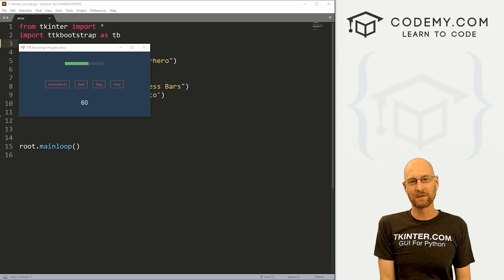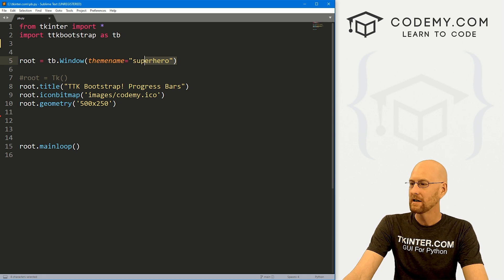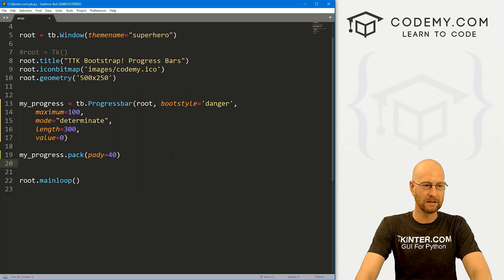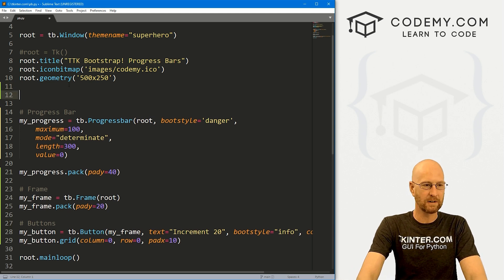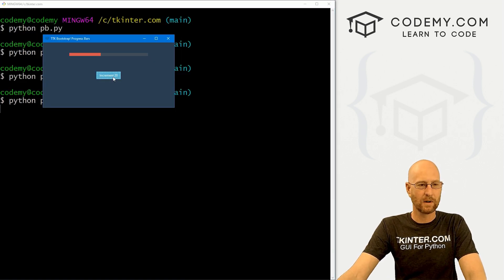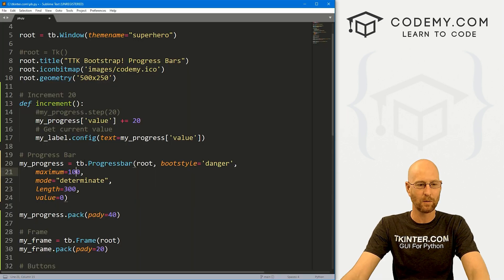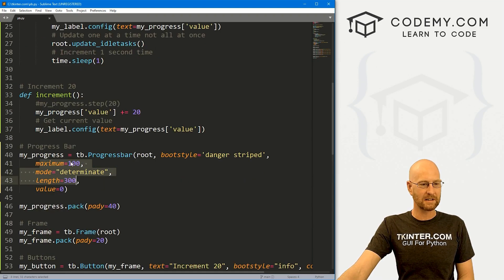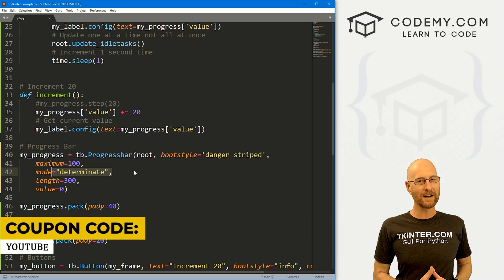Progress Bars with TTKBootstrap - Tkinter TTKBootstrap 13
In this video I'll show you how to use Progress Bars with TTKBootstrap, Tkinter, and Python.

TTKBootsrap Progress bars are pretty nice.  You can do all sorts of fun things with them.

I'll show you how to use them, get the value, increment them, start and stop them, and also show you a hack that let's you update idle tasks while the progress bar is running!

Timecodes

0:00​​ - Introduction
1:37 - Create TTKBootstrap Progress Bar
4:25 - Create Some Buttons
5:42 - Increment The Progress Bar With Step
6:44 - Better Increment Method With Value
7:19 - Add Value Label
9:24 - Determinant vs. Indeterminant Mode
10:38 - Start Progress Bar
12:17 - Stop Progress Bar
13:11 - Looping Increment With Timer
15:40 - Conclusion